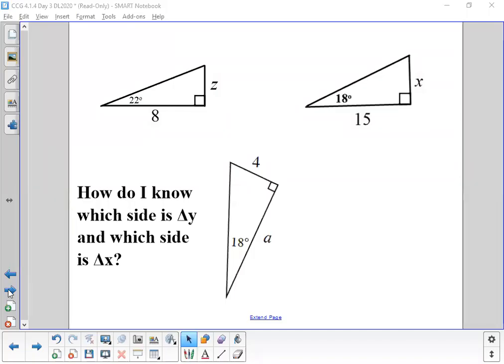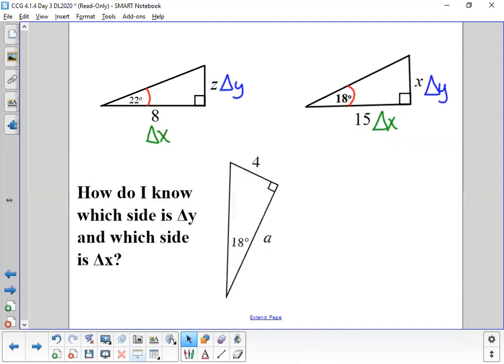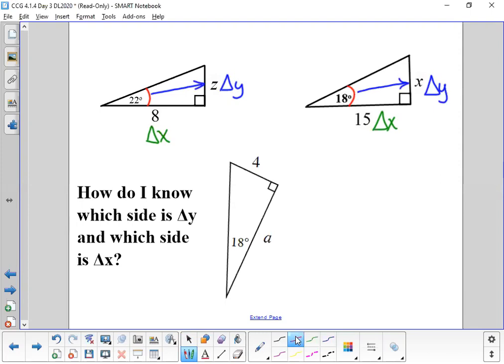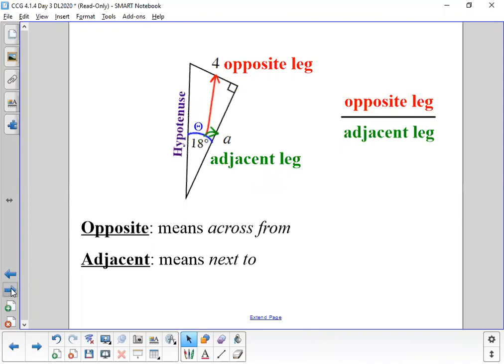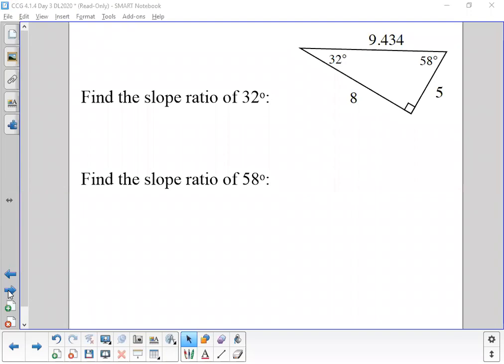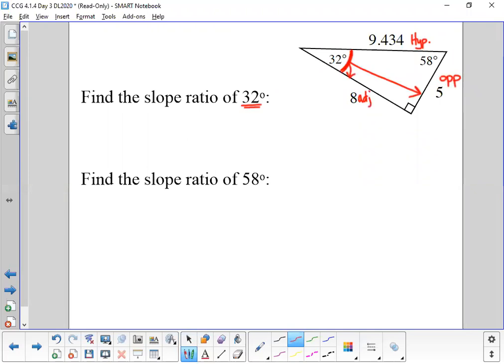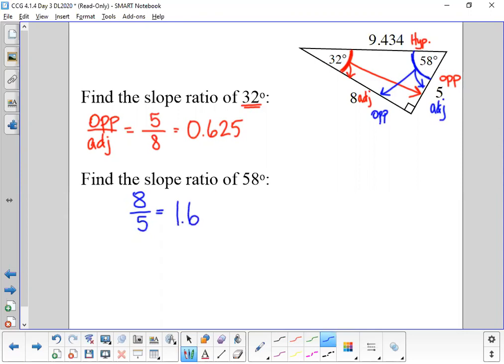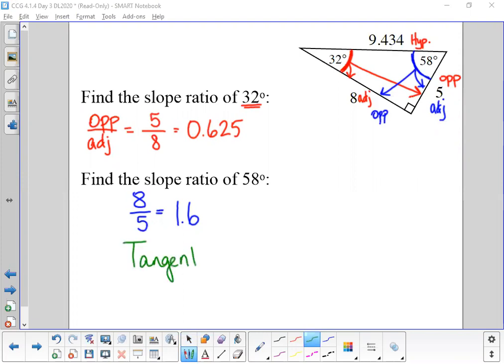Geometry 4.1.4 - How to decide which is delta y and which is delta x